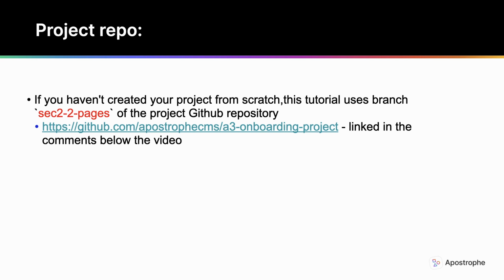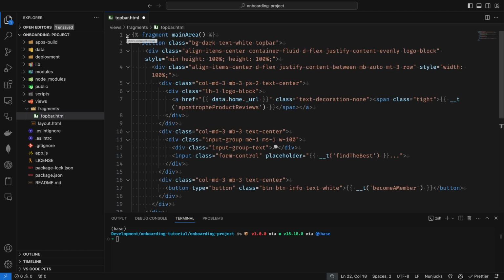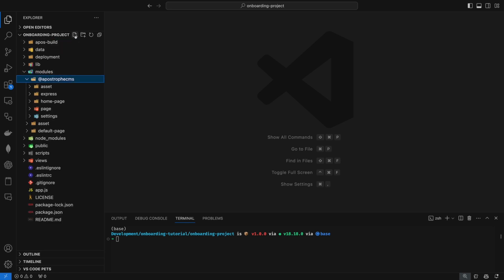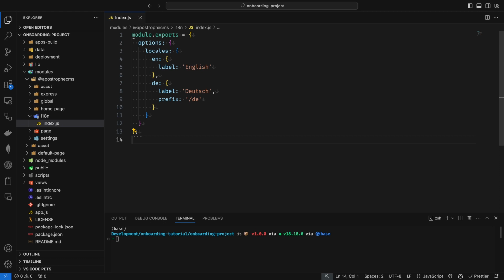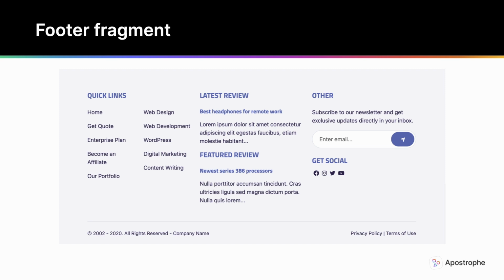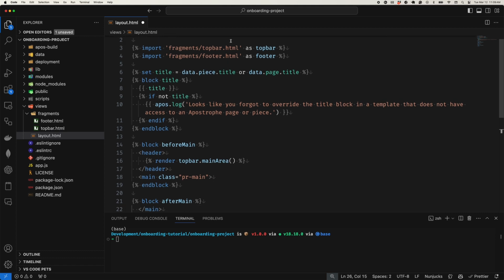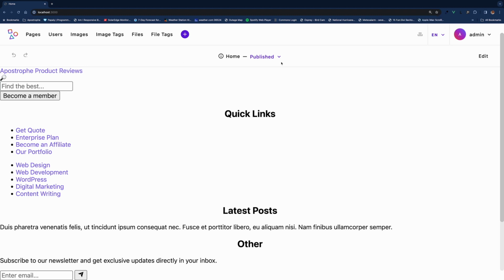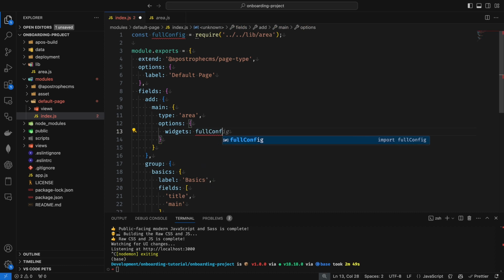Apostrophe Tutorials | Pages: Fragments and Localization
In an Apostrophe project, pages provide a way to show static content, as well as dynamic content delivered by both widgets and pieces. The @apostrophecms/page-type module allows for the creation of page types. The selection of these page types by a user tells Apostrophe what template to use to render the page, what content types can be added to a page by the editor through the field schema, as well as what additional dynamic content should be added. You can have as many or as few page types as needed for your site.

While the focus of this tutorial is demonstrating how to add pages to your project, we will also be diving a little deeper into some key concepts. These concepts apply universally in Apostrophe projects. As a result, this tutorial won't be code-heavy but is crucial in fully understanding how to develop with Apostrophe.

You can follow along with this tutorial by editing the code of your own project, or by switching to the 'sec2-2-pages' branch of the project GitHub repository

Timestamps
0:00 - Introduction
1:23 - Creating a Header
3:28 - Localization
6:44 - Creating a Footer
7:59 - Layout.html Modification
10:21 - Alternative Configuration
11:37 - Summary